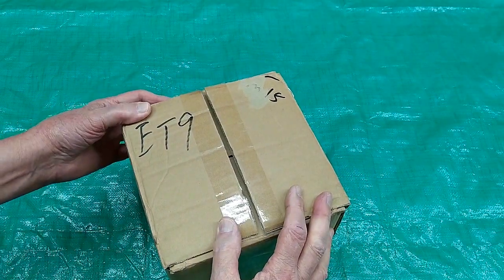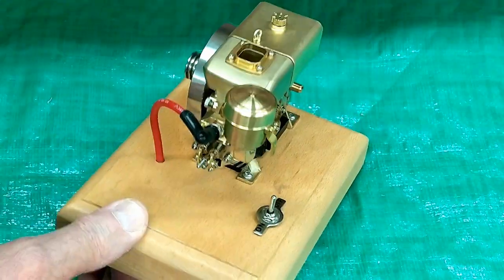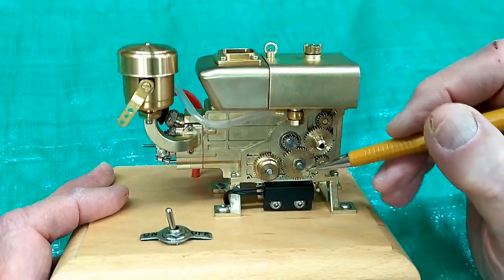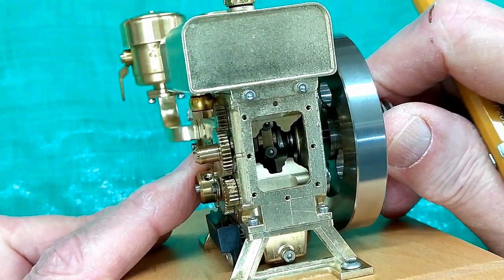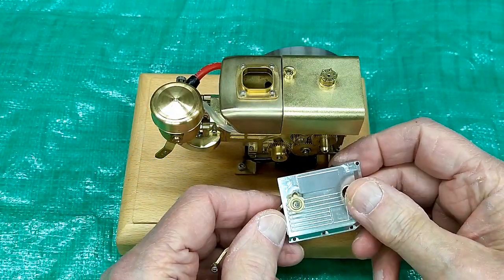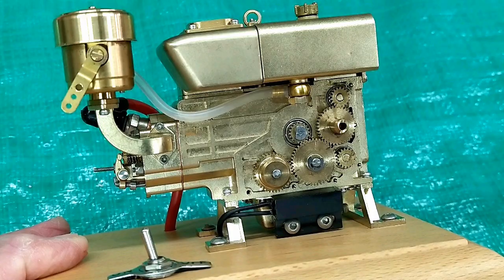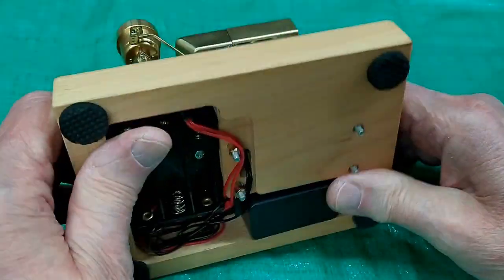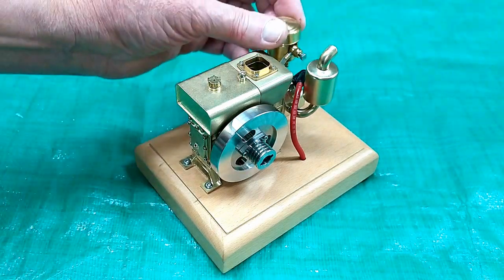Eachine ET9 Mini Gasoline Engine - Review & Running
Detailed review of dynamically balanced, single cylinder engine, using twin internal spinning counterbalances. Very smooth running engine.